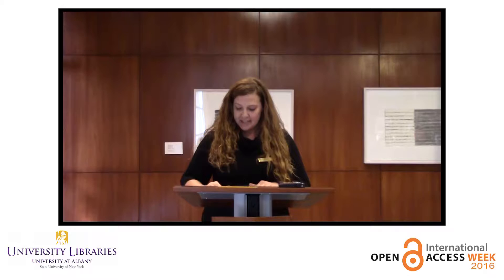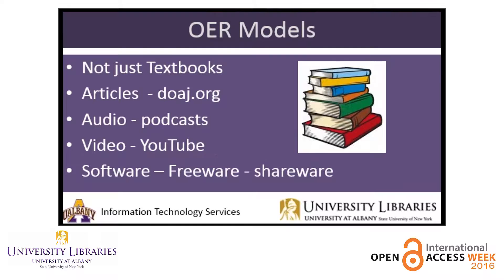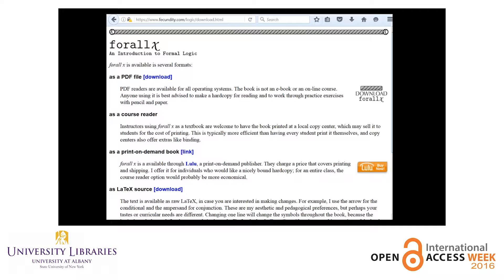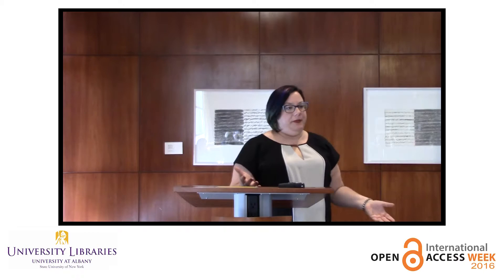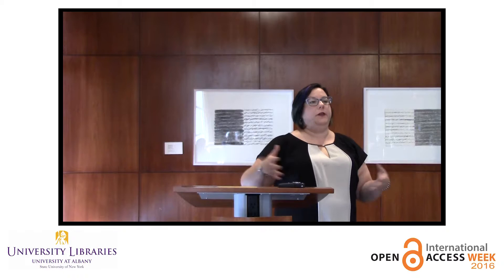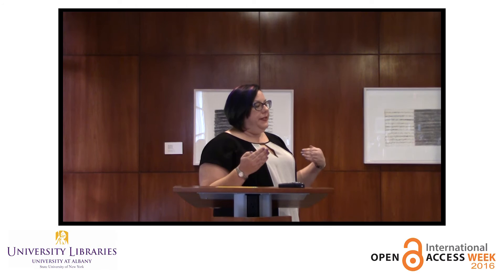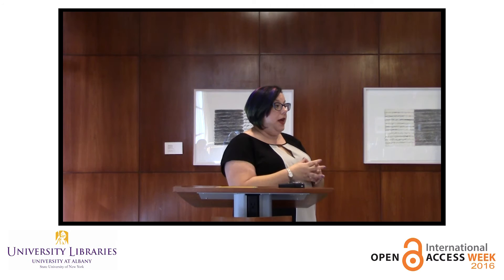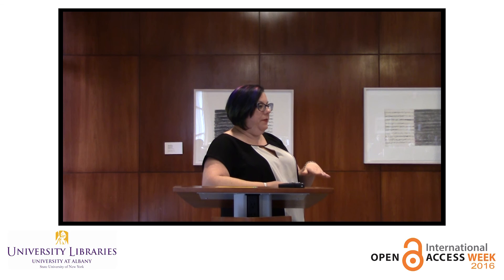Intro to OERs - A Game Changer for Higher Ed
A presentation given at the University at Albany, State University of New York Open Access Day 2016 event which was held on October 25th, 2016.
Elaine Lasda, Associate Librarian and Julie Cuccio Slichko, Instructional Developer with ITS presented on Open Source textbooks and other Open Access teaching resources making it more cost effective for students.